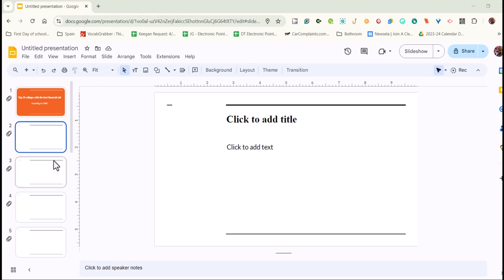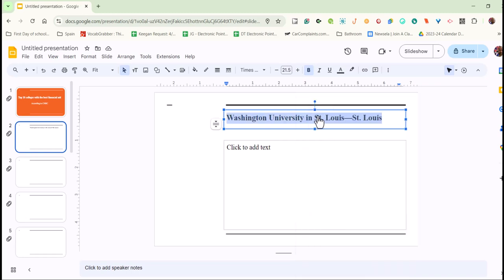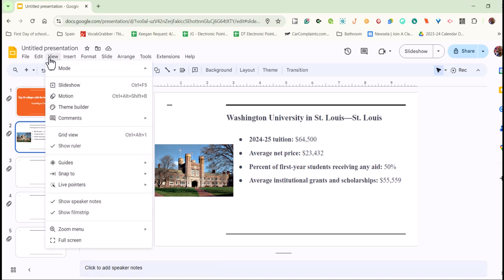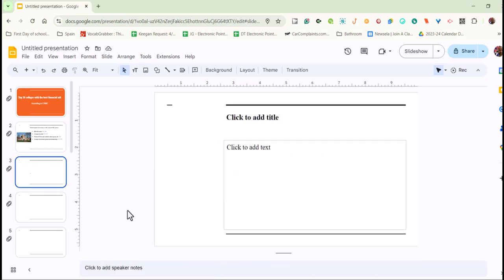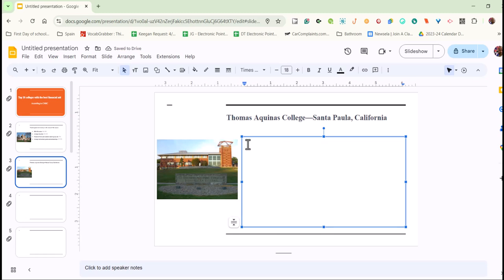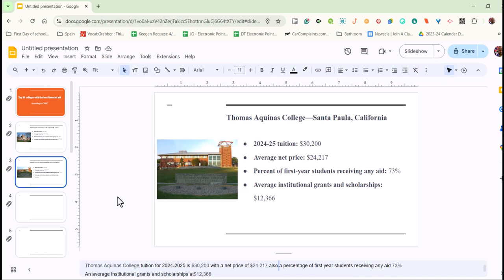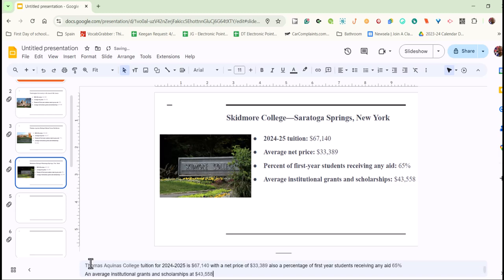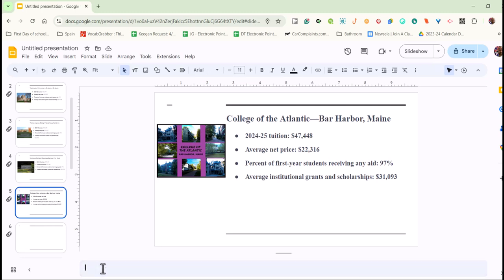2.8 top 10 colleges V2